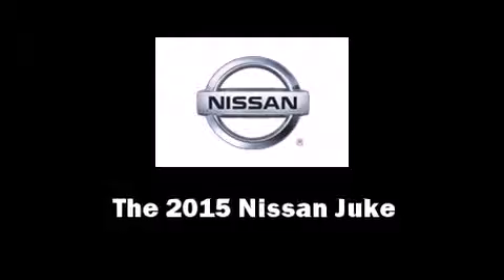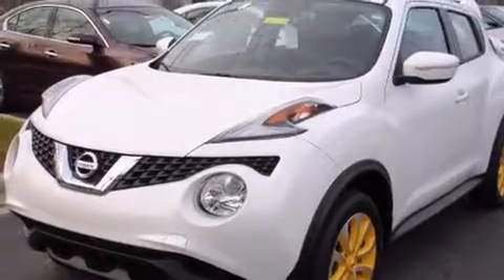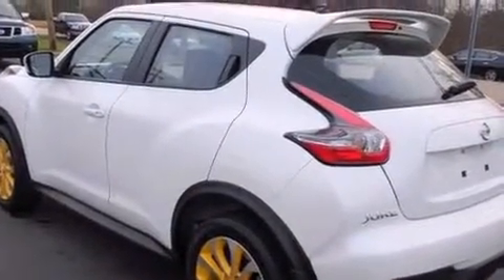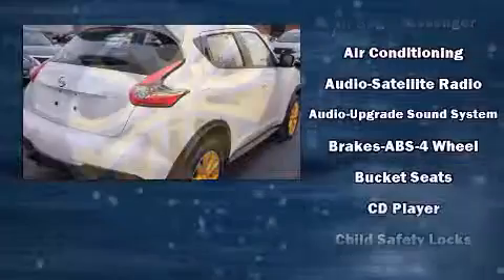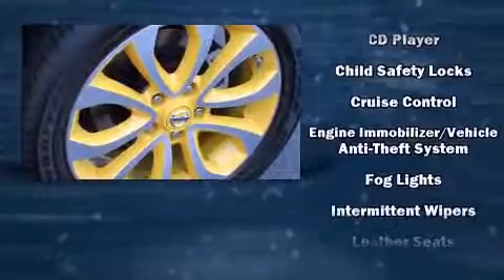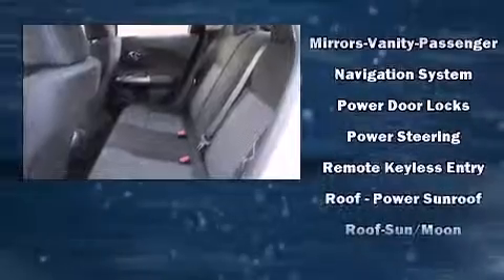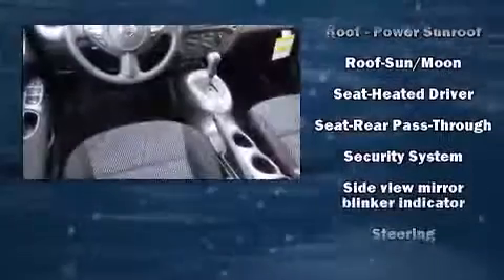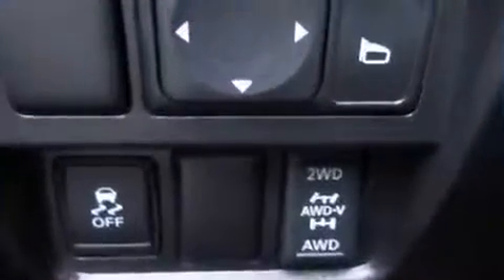2015 Nissan Juke S in Canton, MI 48188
Take command of the road in the 2015 Nissan Juke. It features all-wheel drive versatility, an automatic transmission, and an efficient 4 cylinder engine. A turbocharger is also included as an economical means of increasing performance. Nissan infused the interior with top shelf amenities, such as: front bucket seats, tilt steering wheel, power door mirrors, power windows, remote keyless entry, rear wipers, and cruise control. Premium sound drives 6 speakers, providing you and your passengers a sensational audio experience. Take assurance in side curtain airbags, providing head protection in the event of a severe collision. We know that you have high expectations, and we enjoy the challenge of meeting and exceeding them! Please don't hesitate to give us a call.